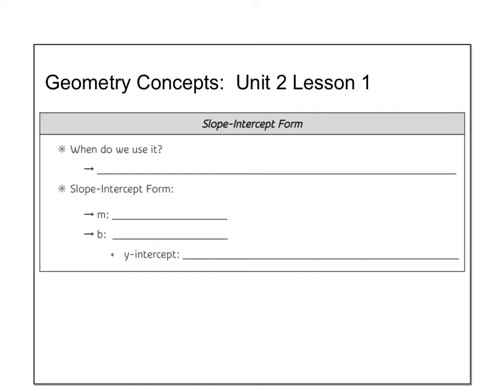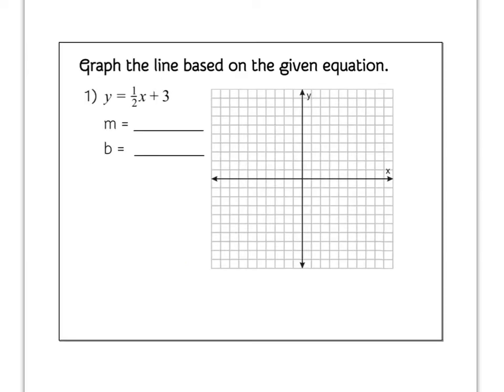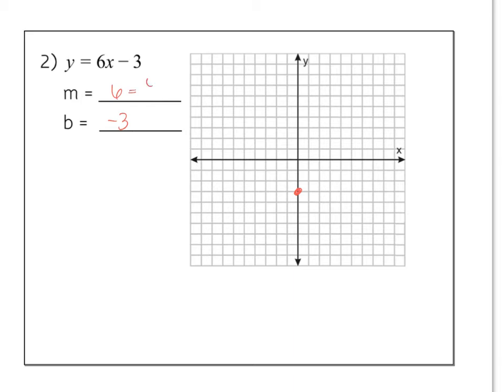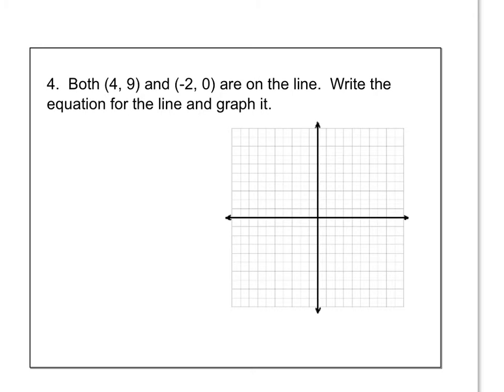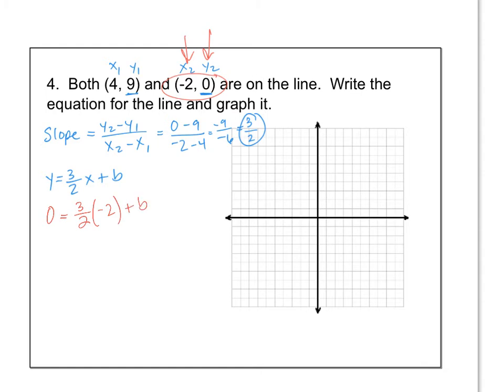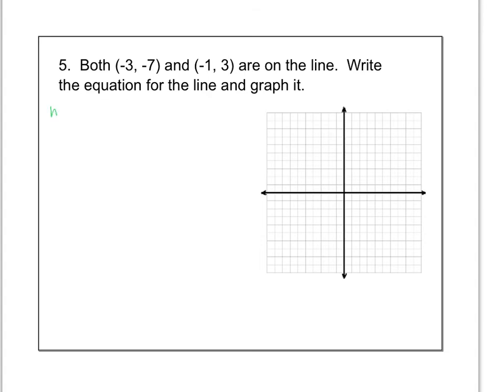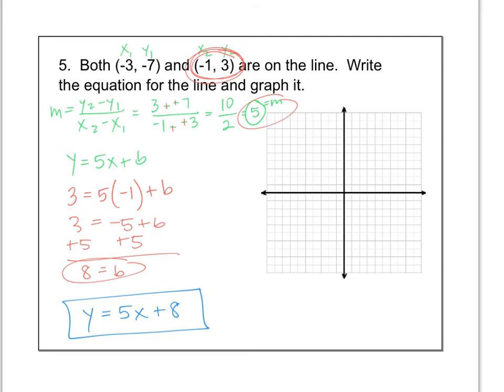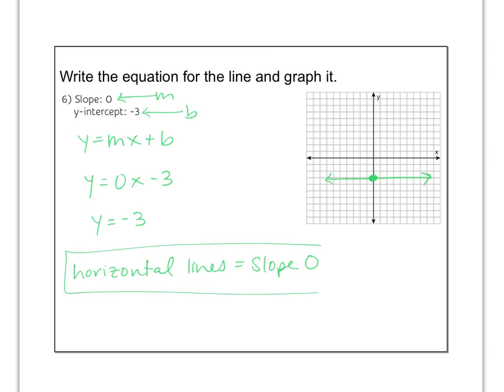Unit 2 Video 1 - Geometry Concepts